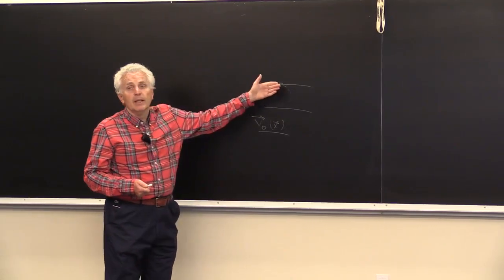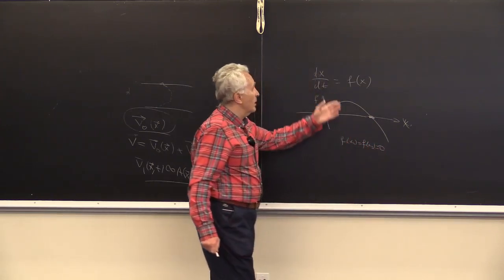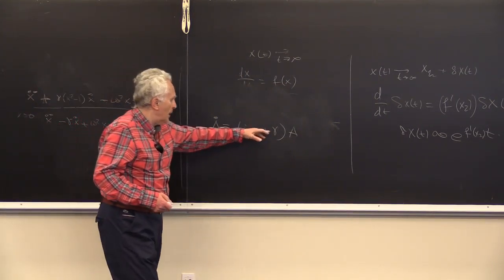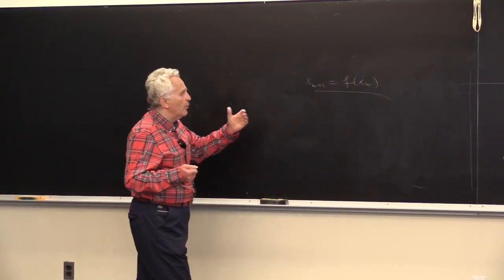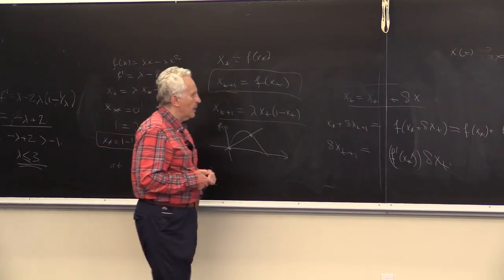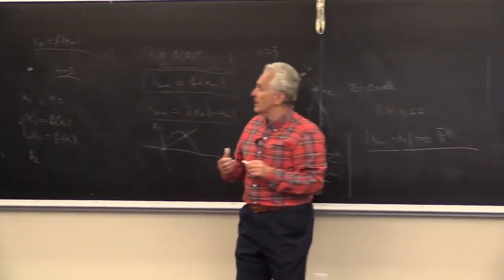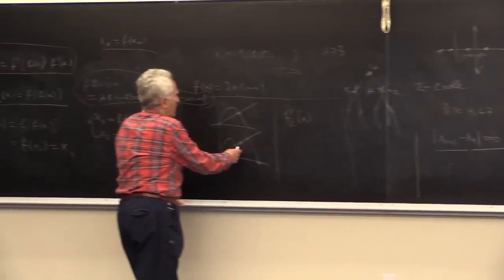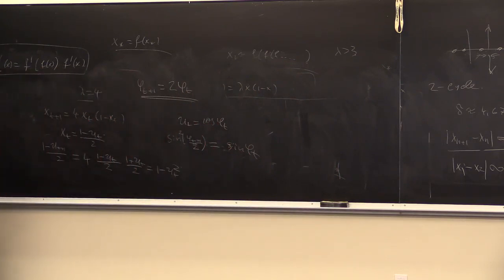L20-2014-04-23 General instability analysis.Special pts: fixed pts, limit cycles, strange attractors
Instability of the laminar flow. General remarks on the stability of the fixed points of dynamical quantities. Van-der-Pol equation and limit cycles. Strange attractors in three dimensions. A discrete example: logistic map. Fixed points, the onset of instability, period doubling, bifurcation, and chaos. At 49:20 the formula should be read “delta to the power –n”. The universality of the period-doubling and the Feigenbaum constant. The emergence of the 2-cycles. Exact solution at &lambda;=4. At 01:15:20 formula should read sin&sup2;(&phi;t). At 01:16:30 the camera doesn’t follow the board.